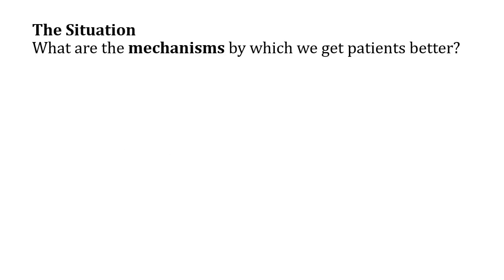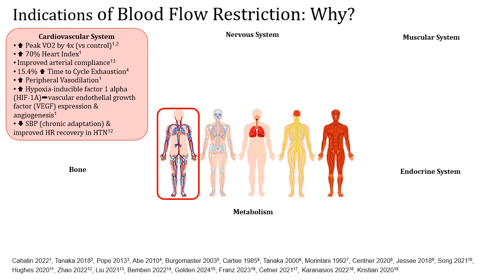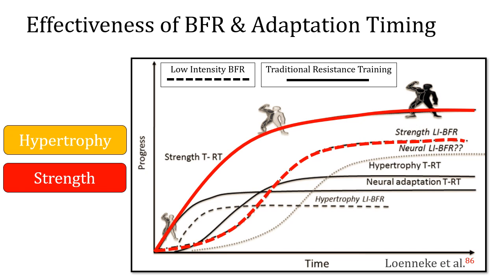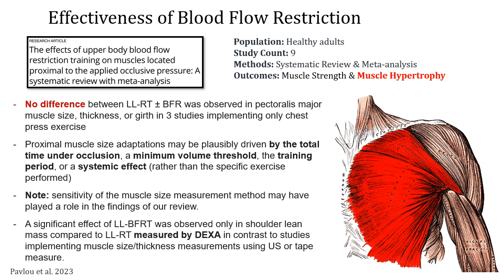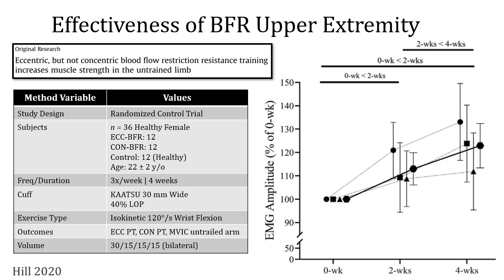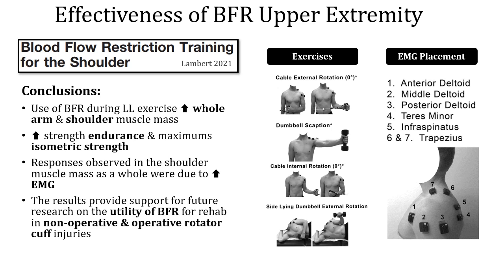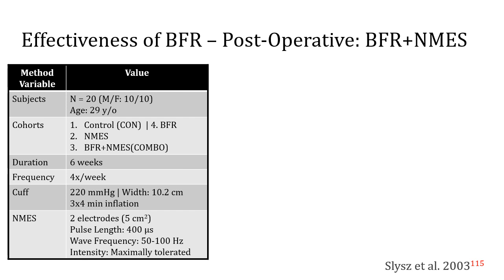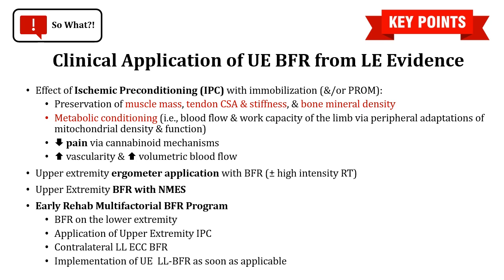Blood Flow Restriction Training for Upper Body 2024 (Part 1) Intro, Indications, & Current Evidence